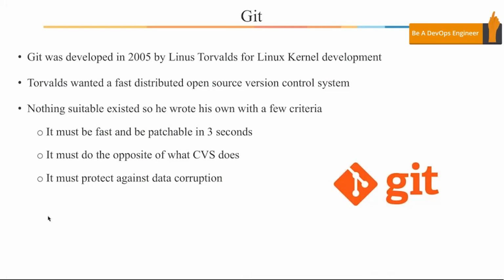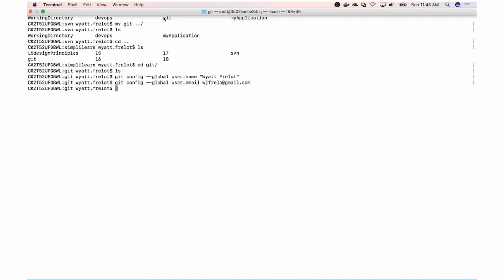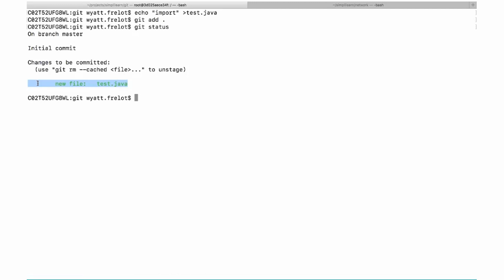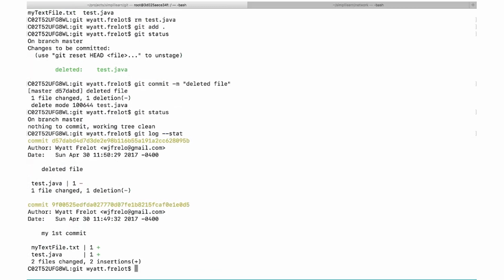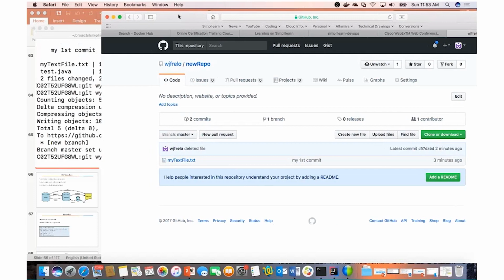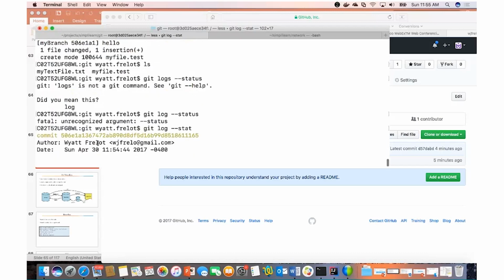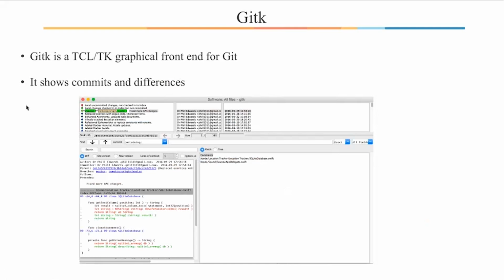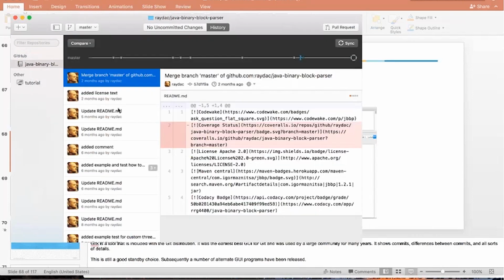Git Tutorial For Beginners | What Is Git | DevOps Tools | DevOps Tutorial Video | Simplilearn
🔥Cloud Computing and DevOps Certification Program, delivered by Simplilearn in collaboration with Purdue University
utm_campaign=mFJodfQ6z9Y&utm_medium=DescriptionFirstFold&utm_source=Youtube

This DevOps Tutorial on what is Git & what is GitHub will let you know all about Version Control System & Version Control Tools like Git. You will learn all the Git commands to create repositories on your local machine & GitHub, commit changes, push & pull files. Also you will get your hands on with some advanced operations in Git like branching, merging, rebasing etc.

This DevOps Tutorial explains the topics listed below:
1. What is Git / Git introduction ( 0:10 )
2. Git Design ( 0:48 )
3. Identity ( 1:18 )
4. Git Workflow ( 13:55 )
5. Git Repositories ( 16:06 )

Git is an open source project originally developed in 2005 by Linus Torvalds. A staggering number of software projects rely on git for version control, including commercial projects as well as open source. At present most of the enterprises are using git for version control.

✅Key features
8X higher interaction in live online classes conducted by industry experts
   - 40+ In-Demand Skills and 15+ Tools

✅Tools Covered
- APACHE ANT
- MAVEN
- Ansible
- CHEF
- Puppet
- SATLTSTACK
- Apache Camel
- Jenkins
- Nagios, etc.